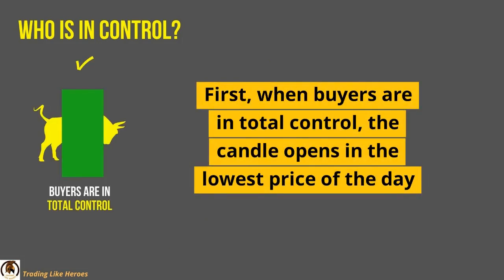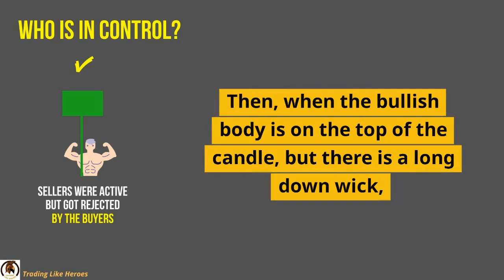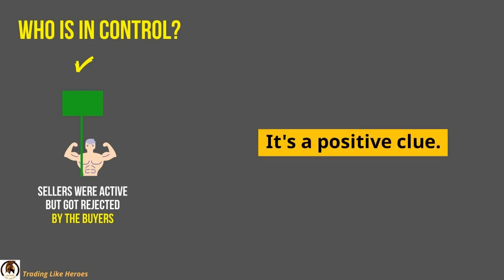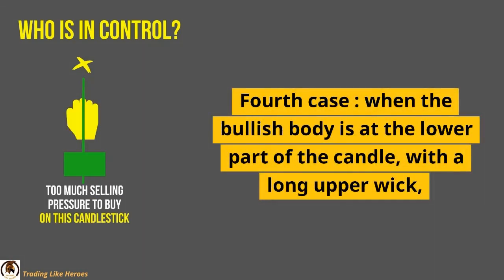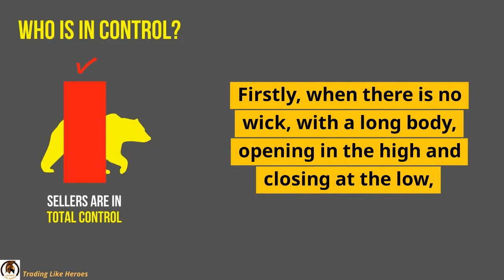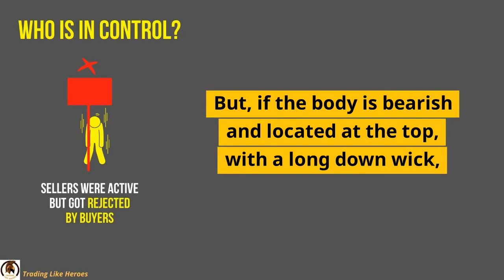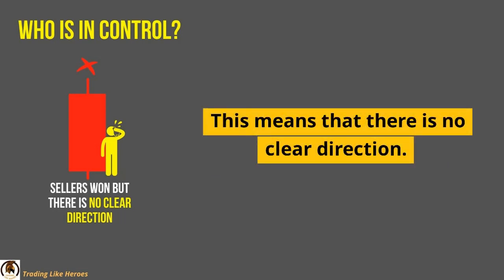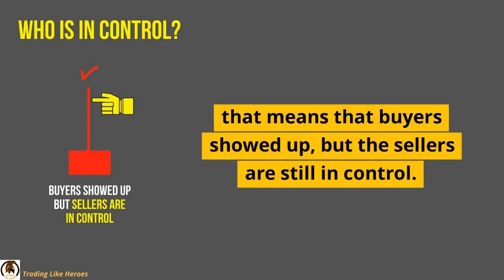📚5-Minute Japanese Candle Analysis Hack for Busy Traders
It is essential to know how to properly read the japanese candles when you are trading. It indicates who between the buyers and the sellers has won.
Also, try my Beginner Trader Cheat Sheets